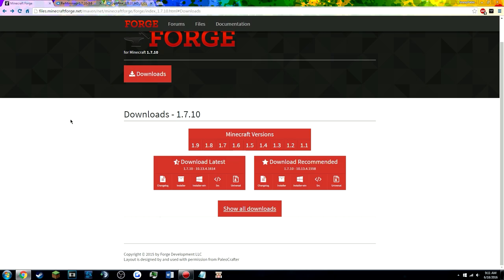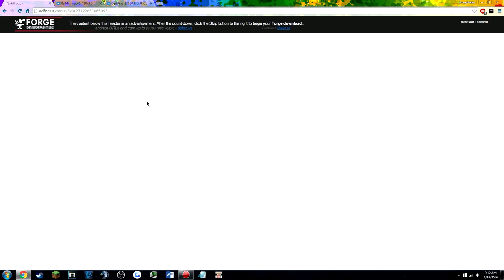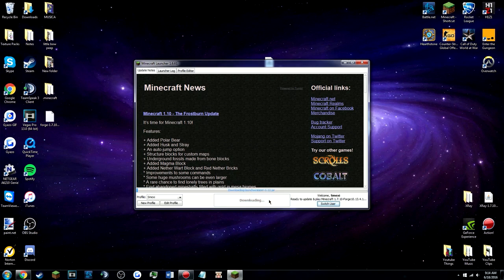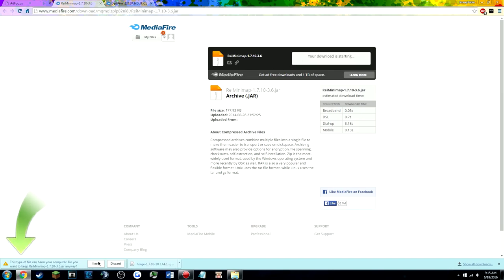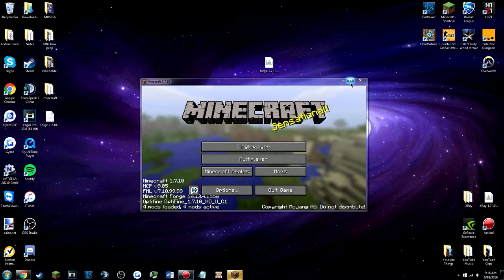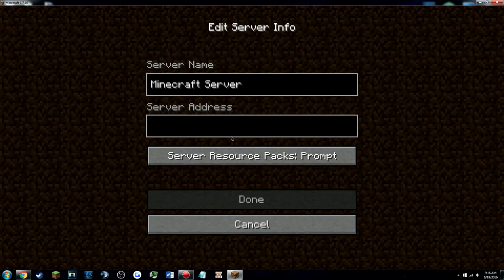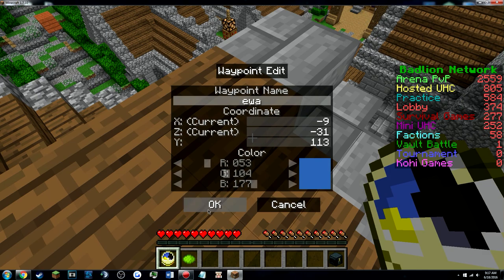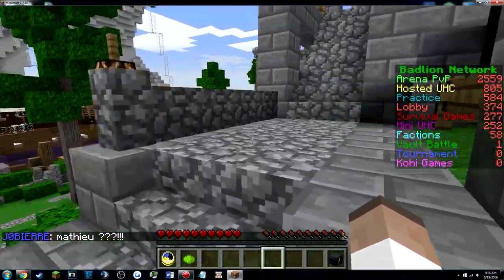Minecraft 1.7.10 Rei's Minimap/Waypoints and Optifine Installation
◐▬▬▬More Info▬▬◑
○If you guys need a different video installing different things tell me down in the comments and I might get to it.

◐▬▬▬FAQ▬▬▬◑
○Frequently asked questions:
(Life, pc, editing, recording)